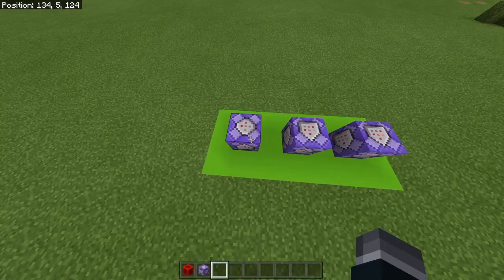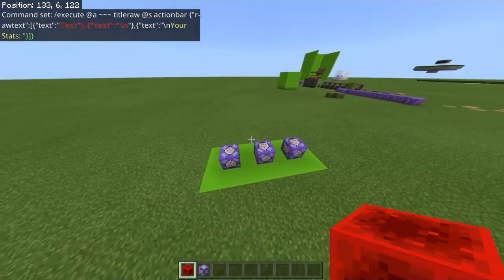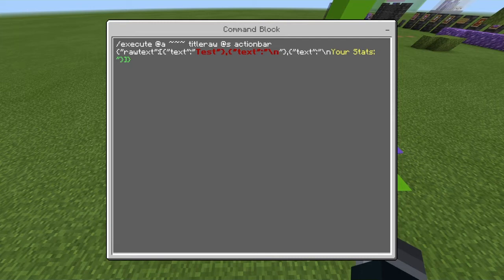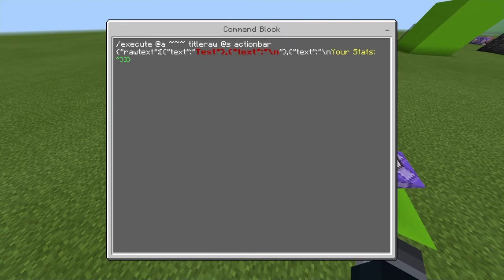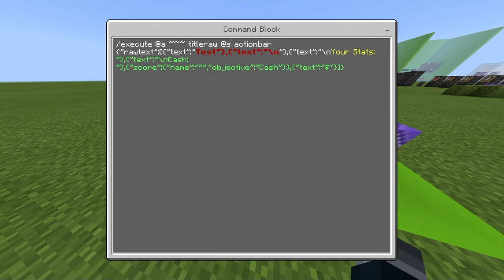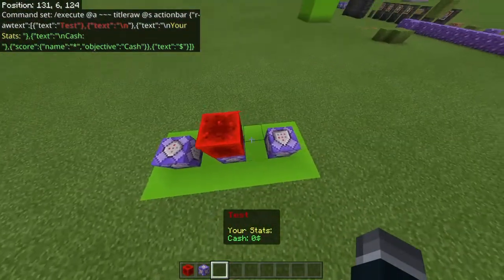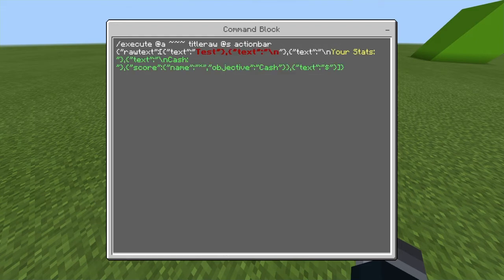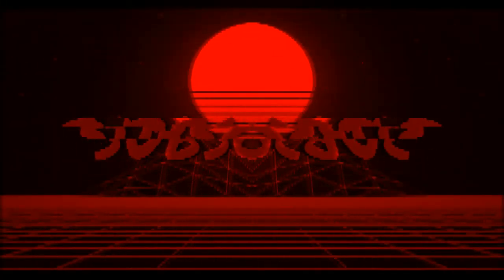Minecraft Bedrock | Custom Scoreboard Command Tutorial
📖Info📖
Commands. 🙃
🎈Me and my friends channels🎈

🔔Schedual🔔

Tuesdays
Thursdays
Saturdays
✉Socials✉

Buisness Gmail✉
🔴Credit🔴
Me
🔵Realm Codes🔵
CEC Kit Pvp:
uZaund4EPyQ